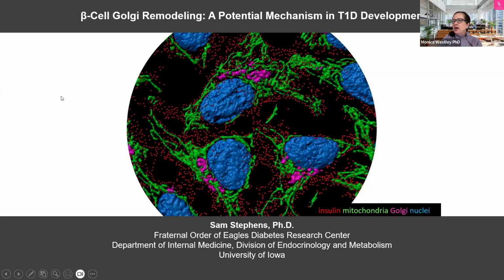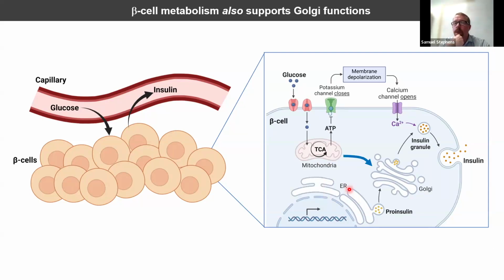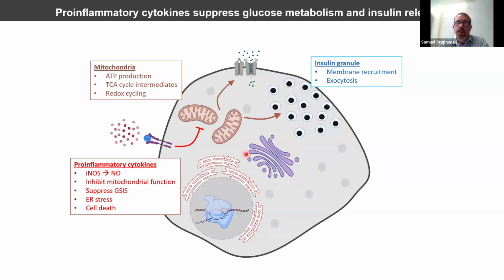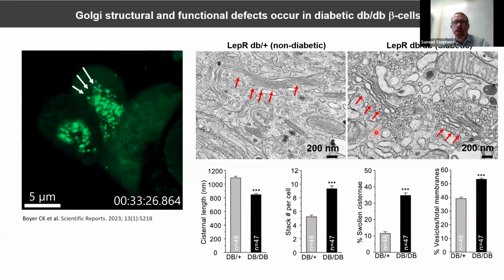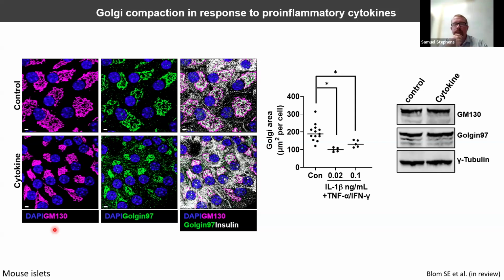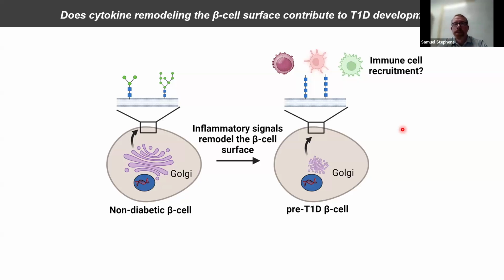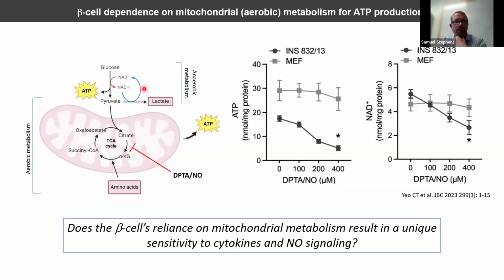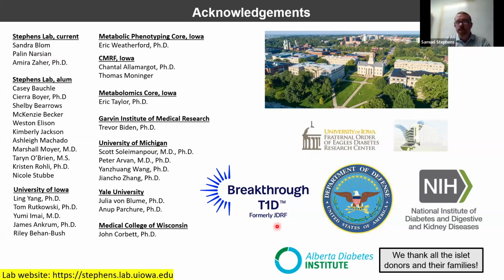T1D Think Tank: Samuel Stephens, PhD, University of Iowa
In this episode, Samuel Stephens joins us to discuss Proinflammatory cytokines mediate pancreatic β-cell specific alterations to Golgi integrity via iNOS-dependent mitochondrial inhibition.